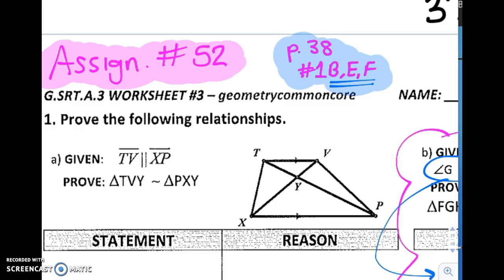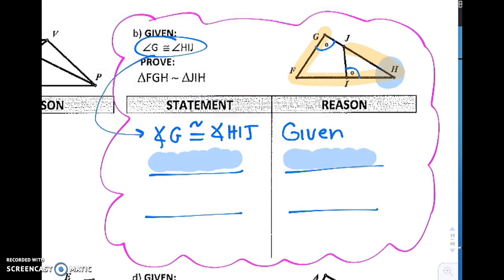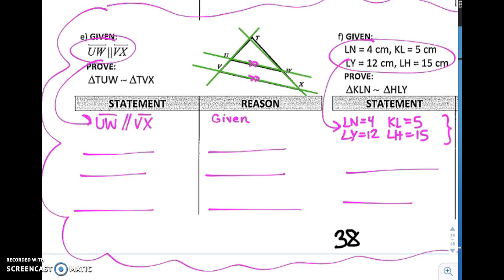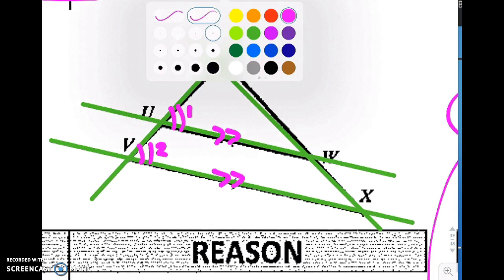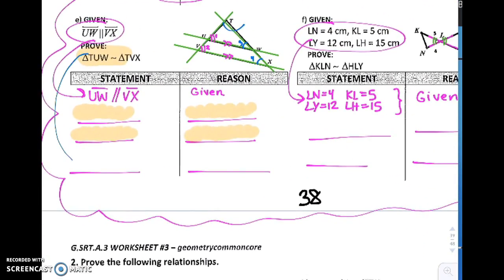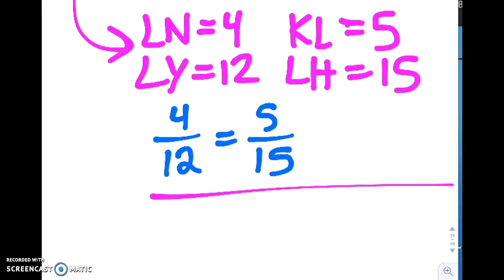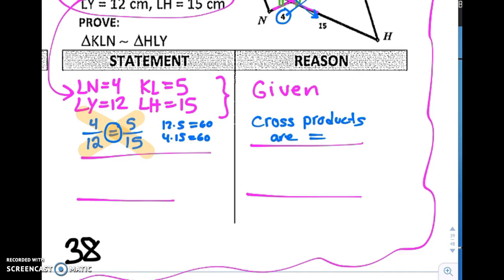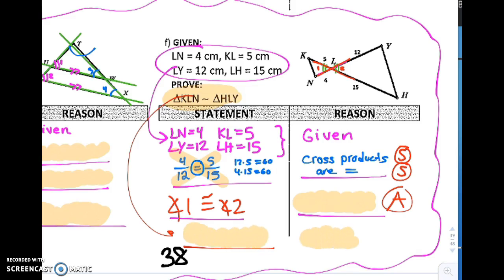Assign.#52 p38 B,E,F